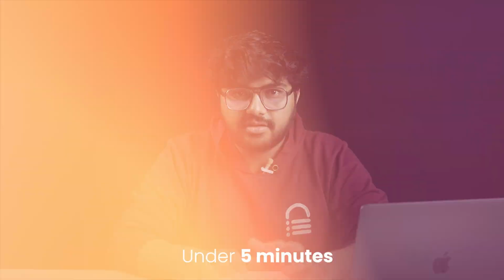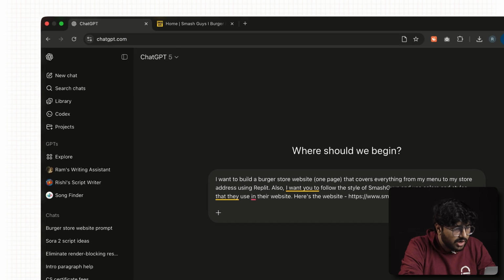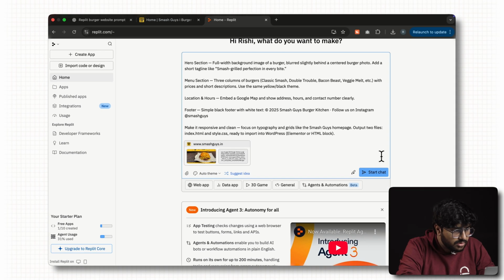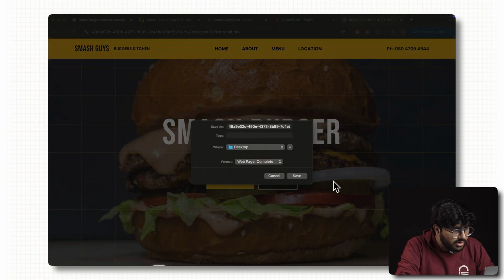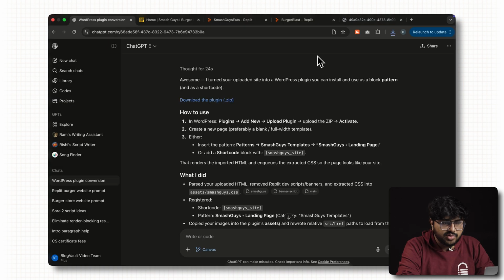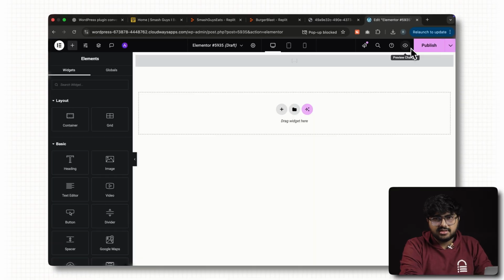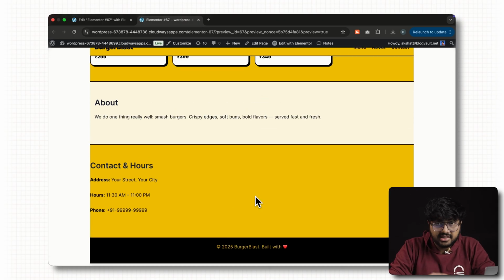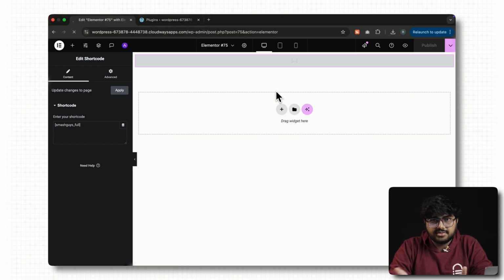Easily Convert Replit Websites to WordPress/Elementor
In this video, I’ll show you how to convert any Replit website into a fully functional WordPress plugin in just 5 minutes. We’ll start by creating a one-page local business website on Replit using a custom prompt inspired by the SmashGuys burger store. Then, I’ll show you how to use ChatGPT to turn that site into a WordPress plugin you can install, activate, and import using a shortcode in Elementor.

You’ll also see how to fix common layout or activation errors and how to make ChatGPT rebuild your plugin with your own screenshots and assets for a perfect match. If you’ve ever built a static site on Replit and wanted to use it inside WordPress — this tutorial is for you.

0:25 — Intro and Overview
0:40 — Generating the Replit Prompt with ChatGPT
2:20 — Saving and Exporting the Website Files
2:46 — Converting the Replit Website to a WordPress Plugin
3:56 — Fixing Common Errors and Layout Issues